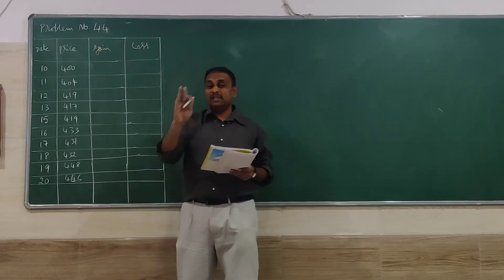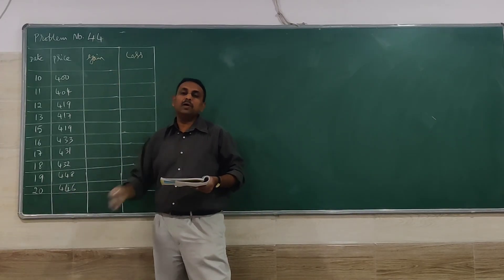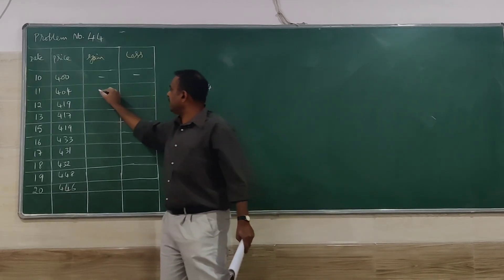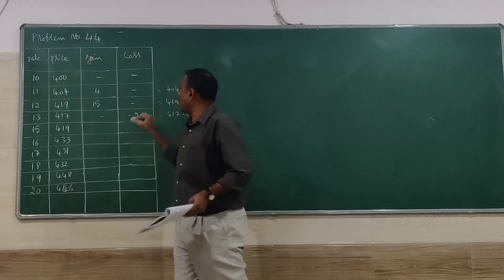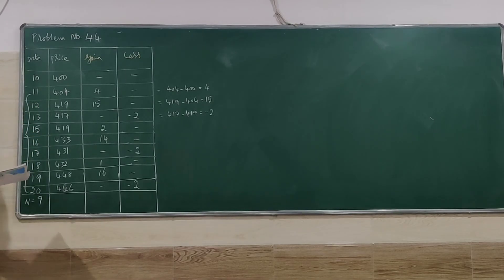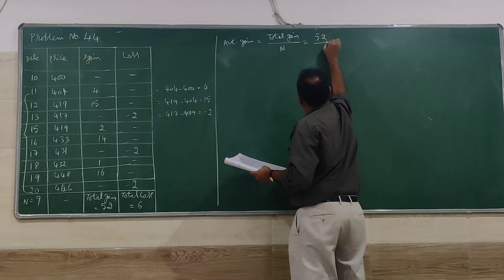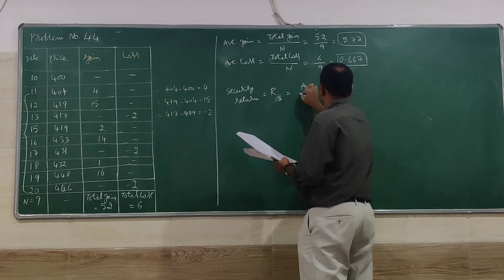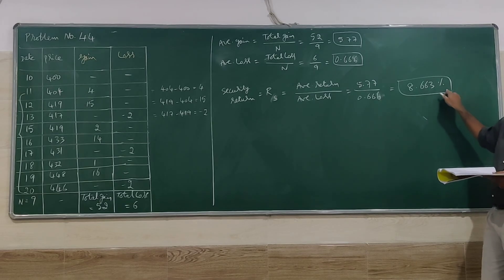PORTFOLIO MANAGEMENT--PROBLEMS ON calculation RSI (Relative Strength Index) using CAPM model.No44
Investment Management, Portfolio Management and Security analysis subject--calculation RSI (Relative Strength Index)  using CAPM model using CAPM model --Problem No.44